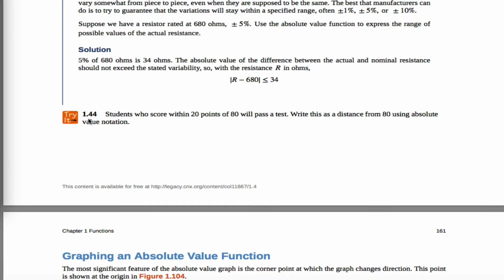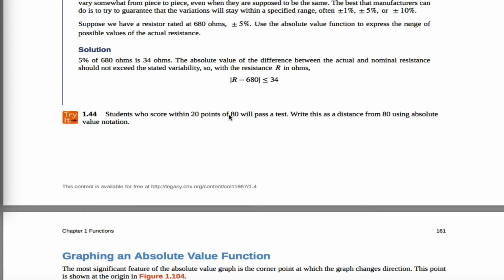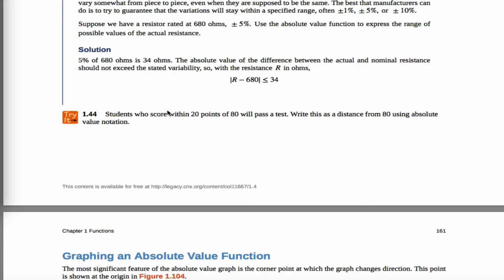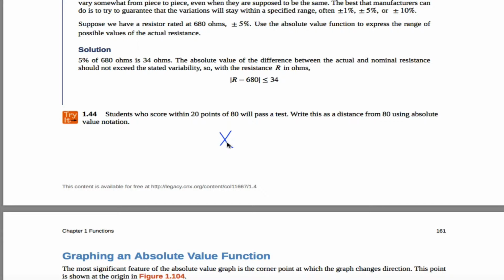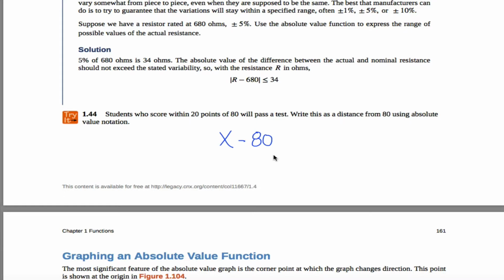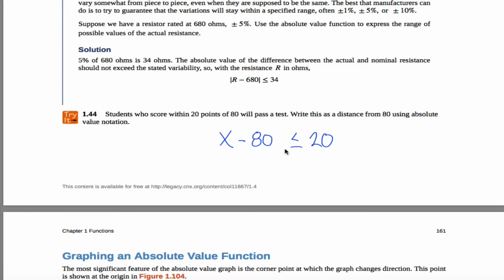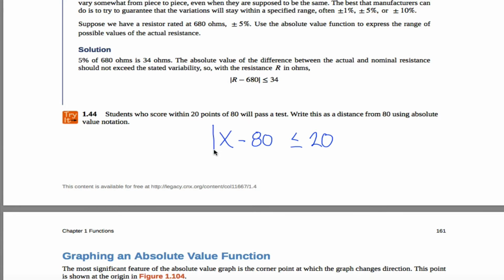OpenStax PreCalculus try It 1.44